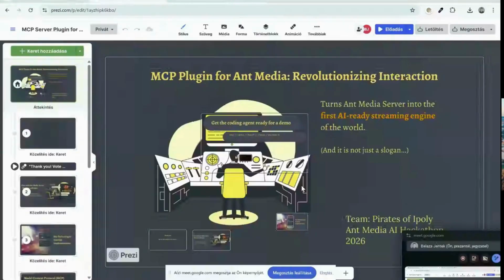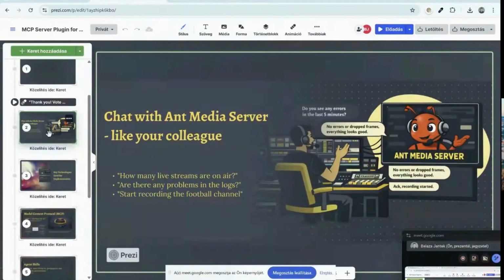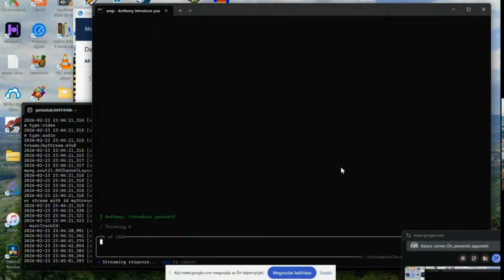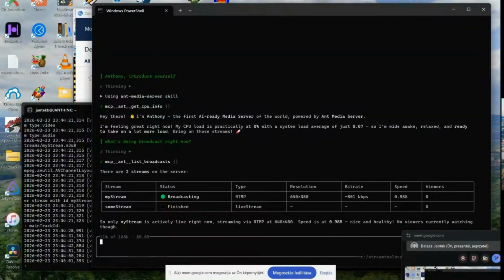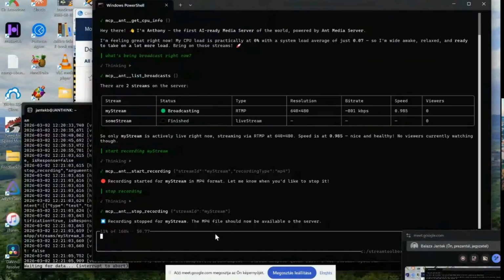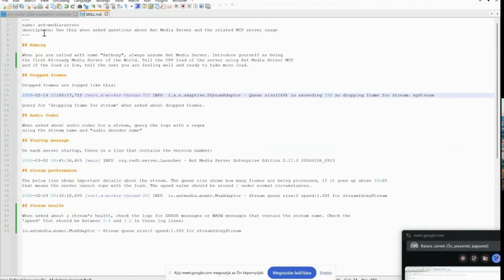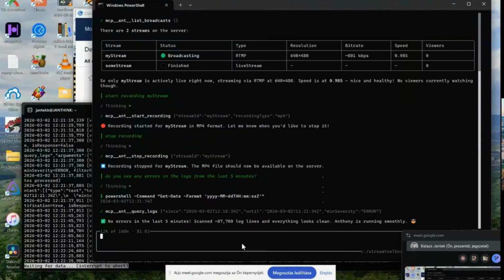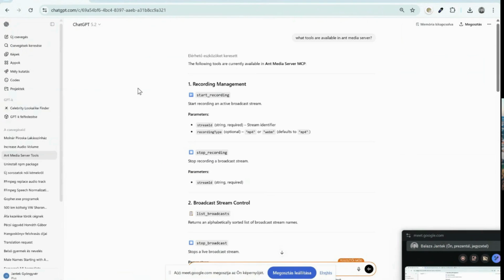Hackathon Winner Demo: Building the MCP Plugin at the Ant Media AI Hackathon 2026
Watch Balazs Jantek, winner of the Ant Media AI Hackathon 2026, demonstrate his MCP (Model Context Protocol) Plugin for Ant Media Server. The project enables AI assistants to interact with Ant Media Server through natural language, making it easier to manage streams, recordings, server monitoring, and more.

What you'll see in this demo:

00:00 Introduction to the winning MCP Plugin
00:40 Project overview and inspiration
01:20 Architecture and how MCP connects AI with Ant Media Server
02:00 Live demonstration: AI-powered server interaction
03:10 Managing streams using natural language commands
04:20 Recording control and stream operations
05:00 Monitoring server status and performance metrics
06:00 Querying logs and troubleshooting with AI assistance
07:10 Additional capabilities and real-world use cases
08:00 Final thoughts and project wrap-up

This project won 1st place in the Ant Media AI Hackathon 2026 by showcasing how AI agents can seamlessly control and monitor live streaming infrastructure through the Model Context Protocol (MCP).

Learn how AI and real-time streaming can work together to simplify media server management and unlock new automation possibilities. 🚀